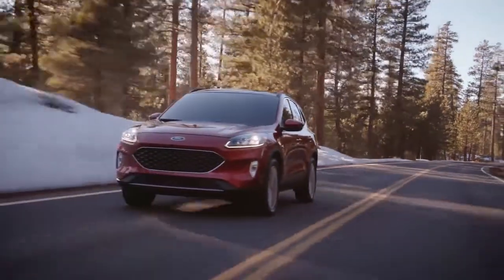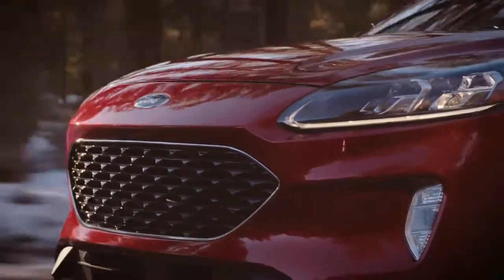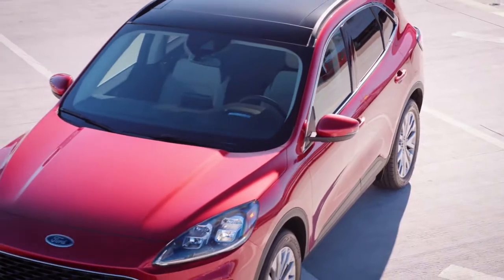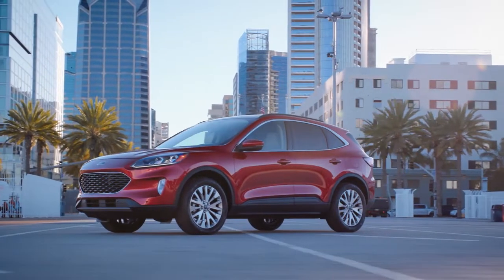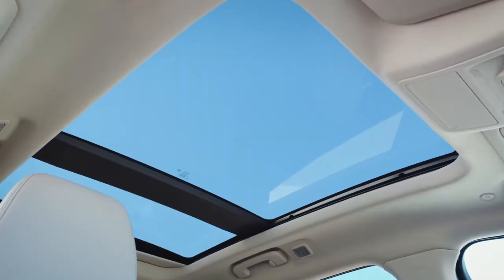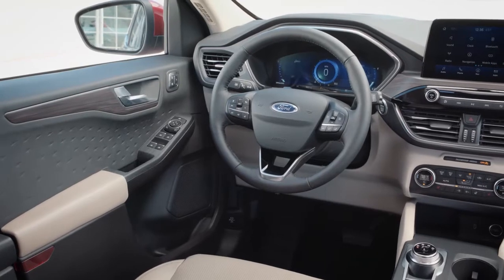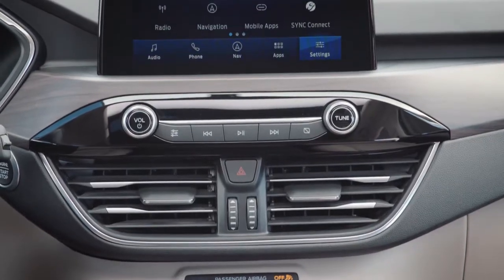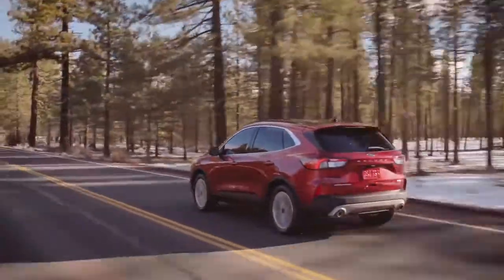2020 Ford Escape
2020 Ford Escape

Backed by outstanding service, we offer you the premier in selections and noteworthy deals at Fayetteville Ford Fayetteville  GA. For returning or new customers, we supply you with the excellence and efficiency in service you require for purchasing a new or pre-owned Ford. Our new and pre-owned inventories hold a wide assortment of Ford's to suit every taste and need. Give us a chance to provide you with the excellence and efficiency you deserve. The wonderful folks at Fayetteville Ford are experts in all things Ford related and are capable of doing whatever needs to be done to get you in a new Ford today. Take the trip over from Fayetteville  GA to Fayetteville Ford today and see why they are the matchless Ford dealer in the area!